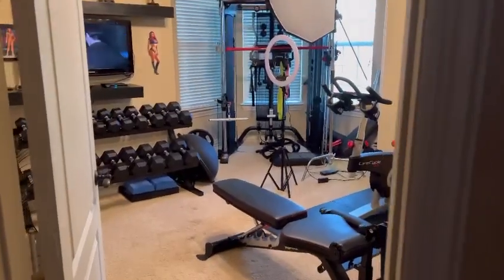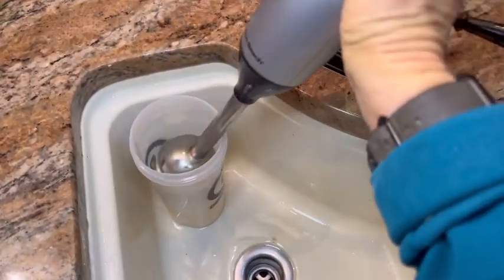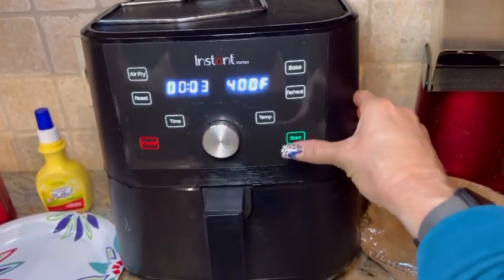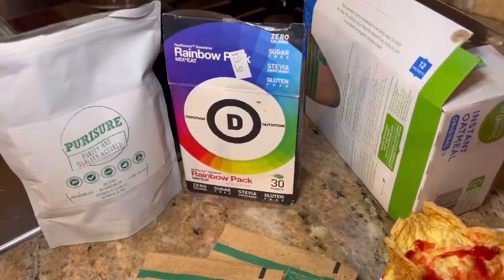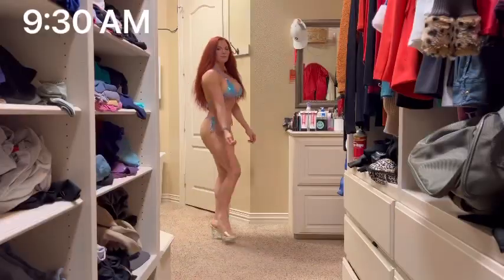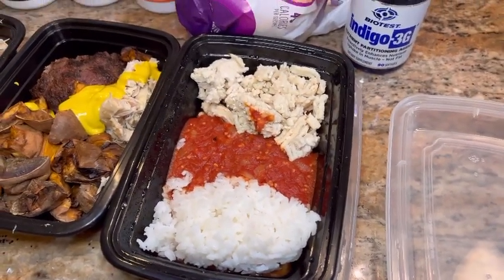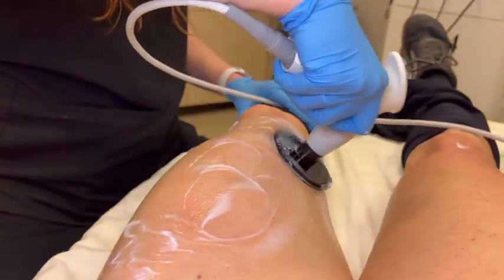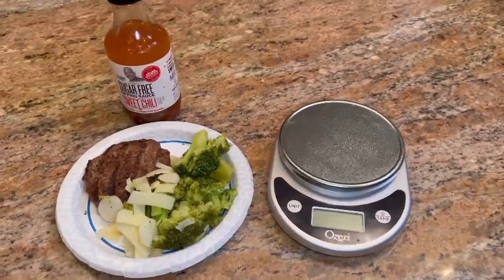CONTEST PREP & FAT LOSS. A day in the life of an IFBB BIKINI PRO!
This is a detailed video on how we lose fat, the process, and lots of tips that will help you. Some posing tips also. 🤗

Link for on line coaching.

Link to find the those supplements, and everything I use:

NuEra Tight for skin tightening.
American Institute for plastic surgery. Ask for a Melyssa: ai4ps.com

Contest prep coaching with Frida:
Fit Body Fusion